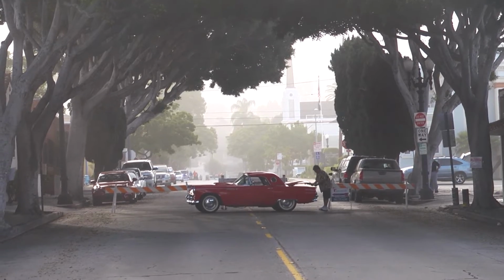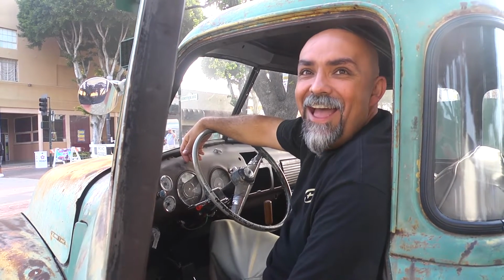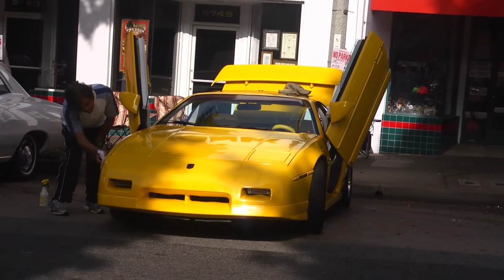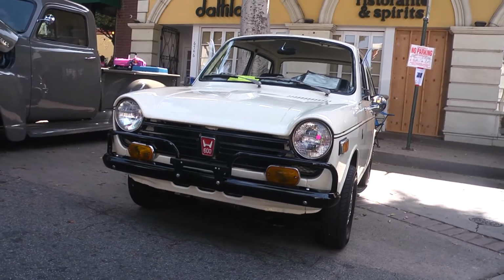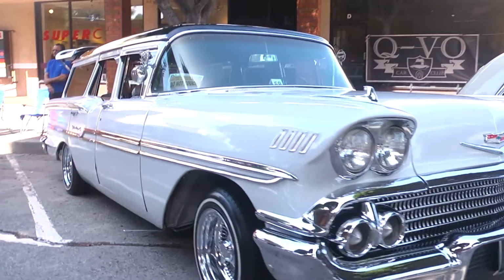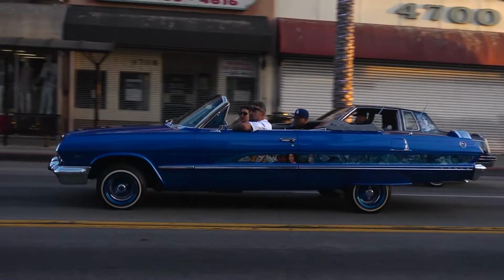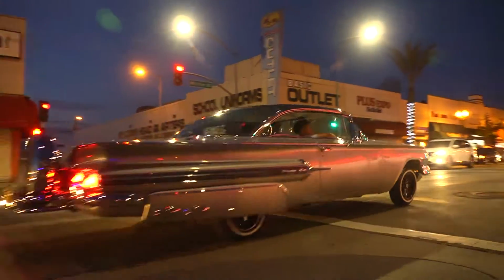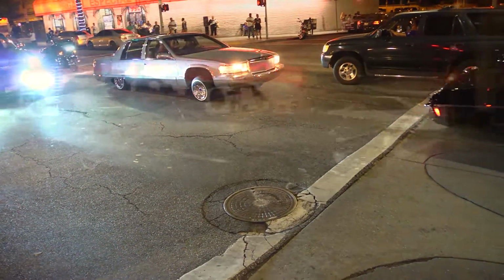CAR HOPPING: Whittier Blvd (California Style) | Machina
Whittier Boulevard is one of the original cruise night streets in Southern California. Even today it's a hotbed for current cruisers. S1E1

Lowriders, Hot Rods, Classic cars are all part of this behind the scenes peak into the real car world of Southern California. Cars Shows, hopping cars, custom builders, tattoo artists are all part of this no-nonsense motorsport show.

Featuring custom build shows including Wrecks to Riches, Rust to Riches, Hot Rod - Build Off and more!